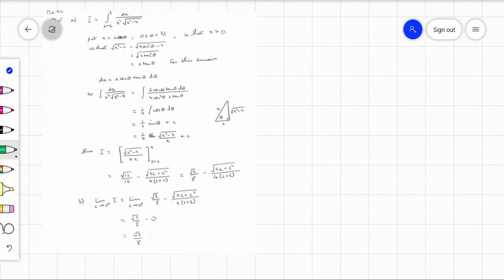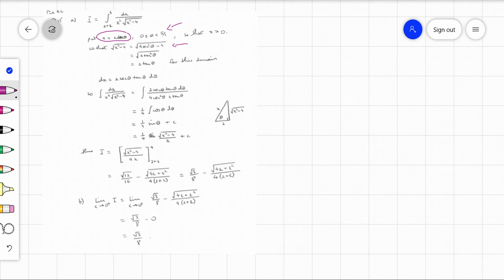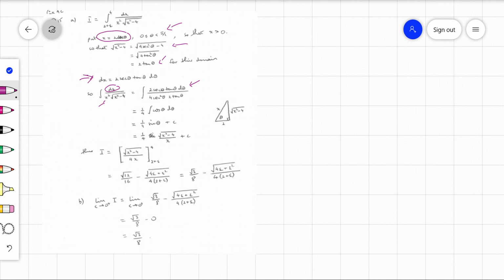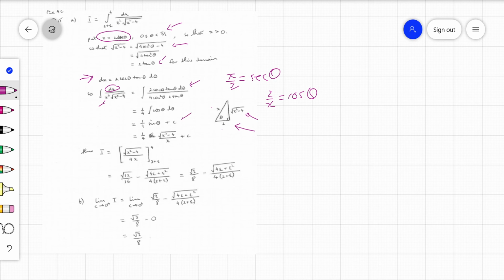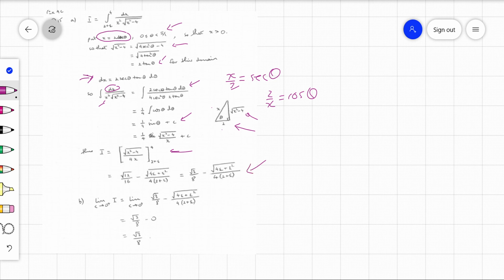Ex 4C Q15